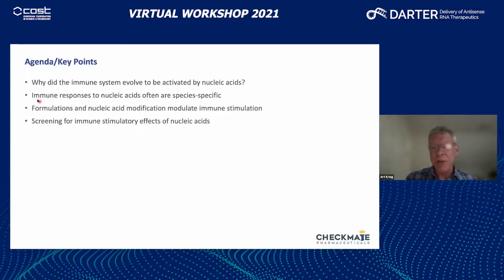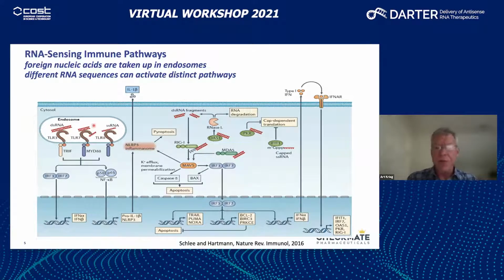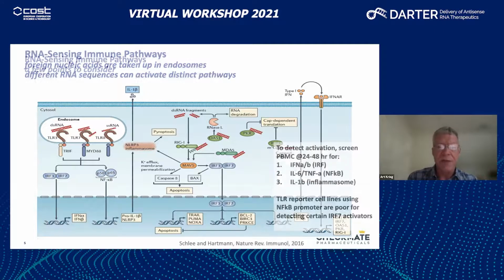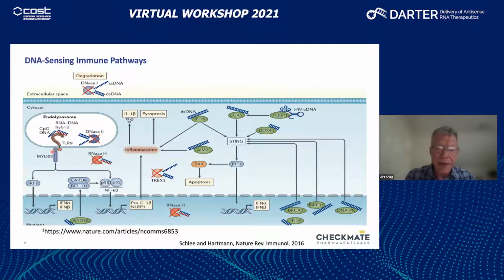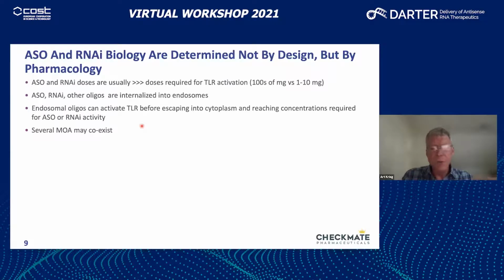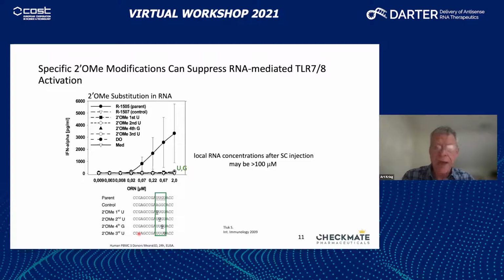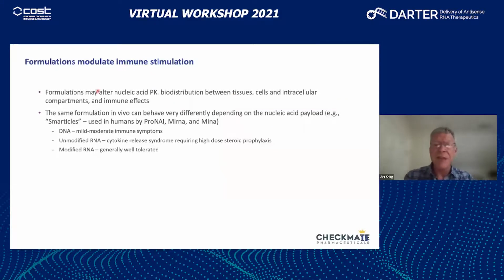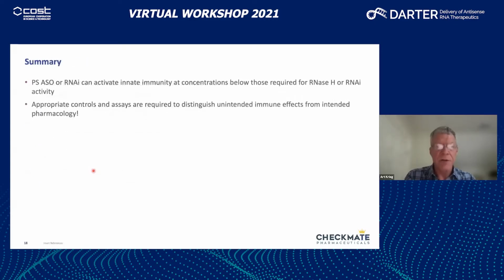Inmune Effects of Oligonucleotides. Art Krieg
This video is based upon work from COST Action DARTER 17103 , supported by COST (European Cooperation in Science and Technology).

COST (European Cooperation in Science and Technology) is a funding agency
for research and innovation networks. Our Actions help connect research initiatives
across Europe and enable scientists to grow their ideas by sharing them with their
peers. This boosts their research, career and innovation.